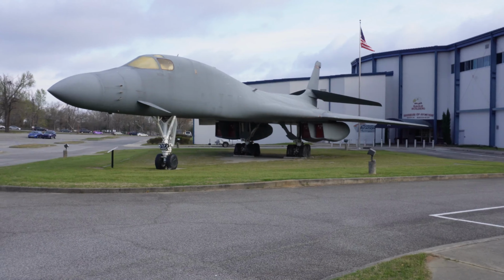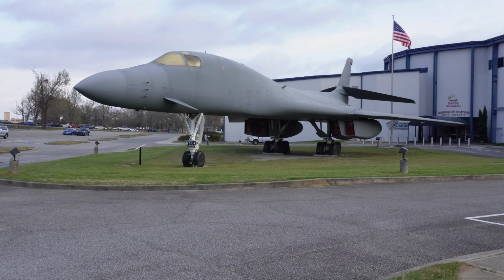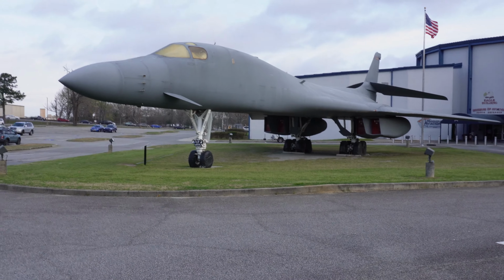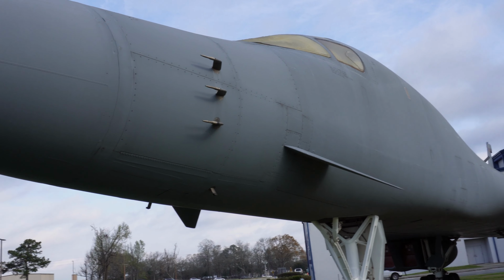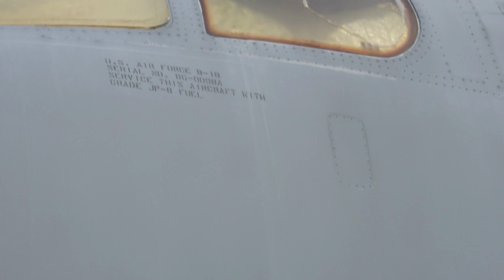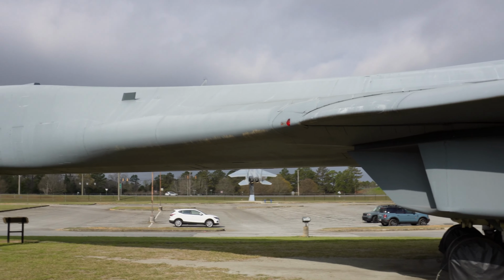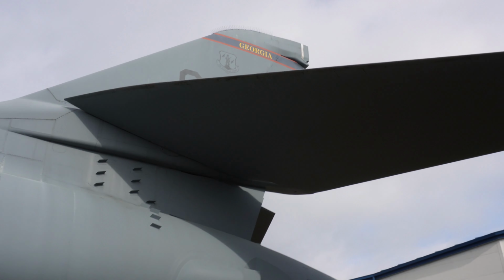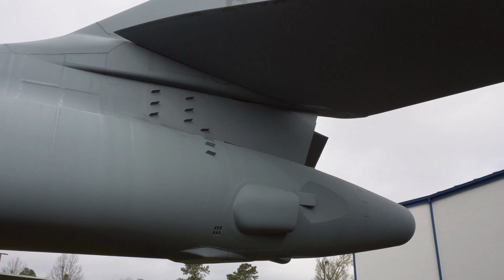B-1B Walk Around 2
Looking at the outside of the B-1B bomber on display at the Museum of Aviation at Robins AFB, Georgia. I talk about the unique aspects of the aircraft regarding the flight control system and hydraulic system.